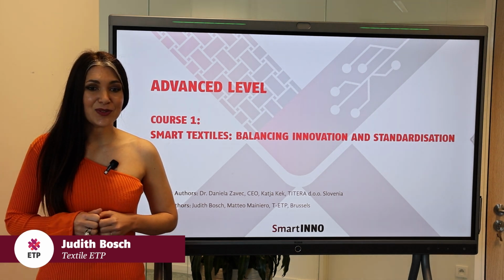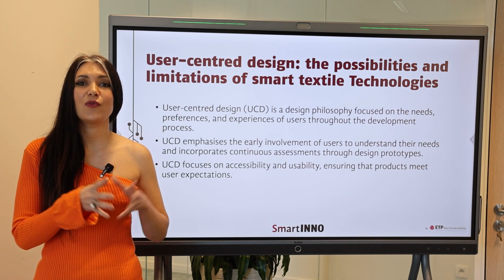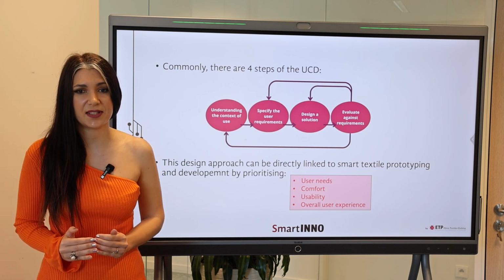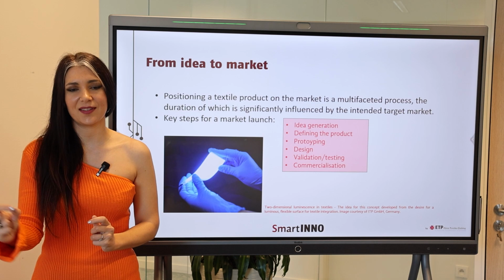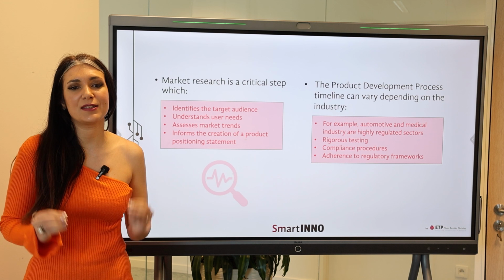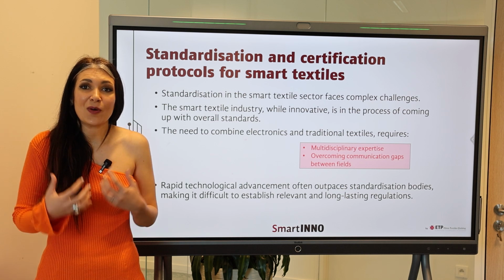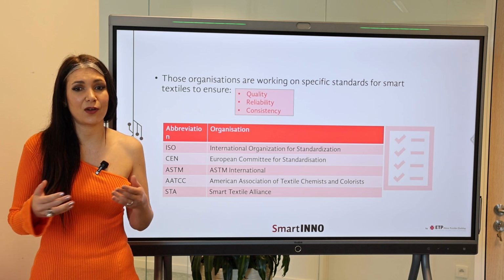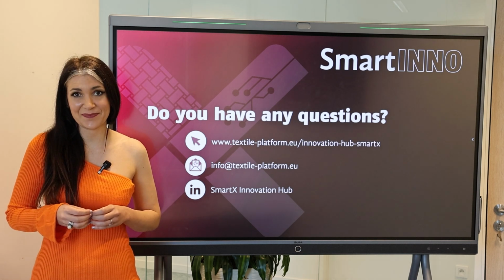SmartINNO Deep Dive: Lesson 1 for Advanced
In this lesson, we explore how to successfully bring a smart textile product to market. Covering everything from early-stage design to launch strategies, this lesson offers a practical roadmap for innovators ready to take their ideas to the next level.
In this lesson, you will learn:

🔸How user-centred design shapes smart textile innovation
🔸The essentials of certification and standardisation
🔸Steps to strategically position your product on the market

Designed for students, early-stage professionals, and anyone curious about textile innovation, this lesson will be both insightful and engaging.

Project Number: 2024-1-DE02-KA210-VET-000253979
KA210-VET - Small-scale partnerships in vocational education and training (KA210-VET)